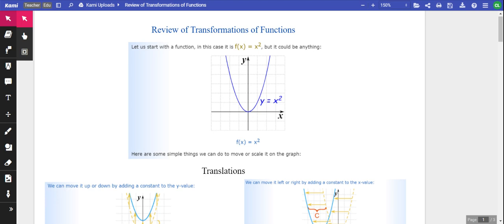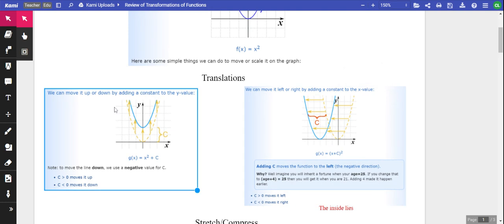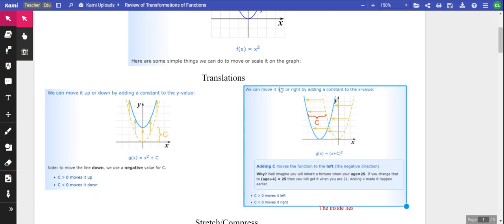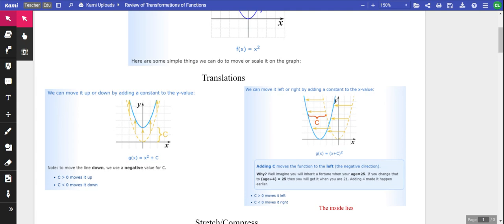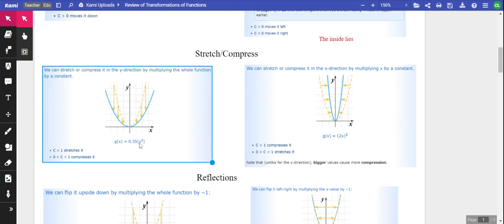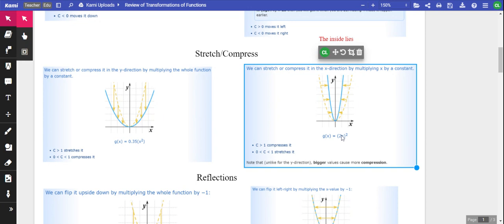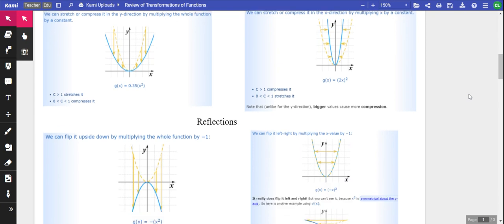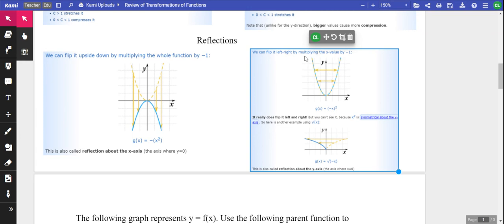Transformation of Functions (Part 1)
This video describes the foundational material behind transformations of functions. How does it look according to the specified function and how is it related or displayed in the graph.